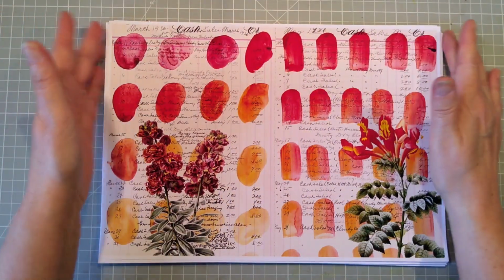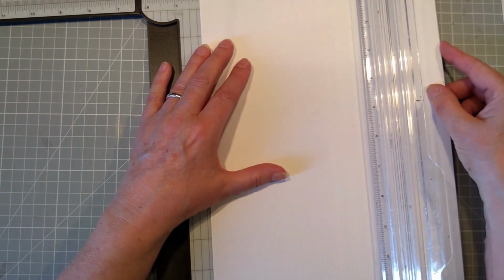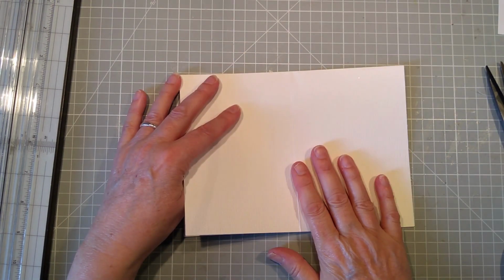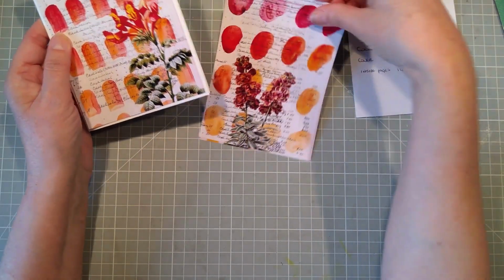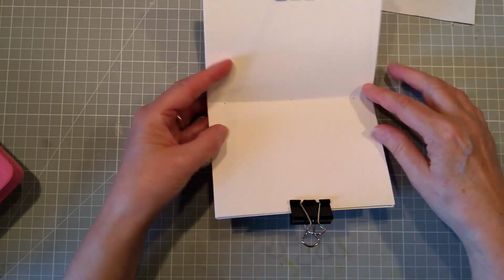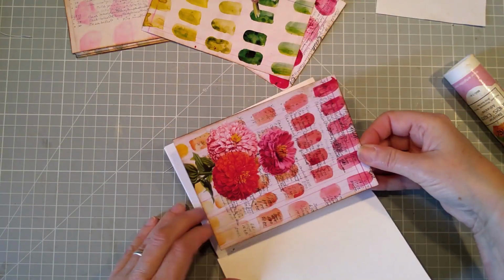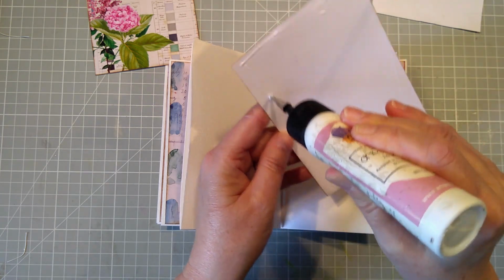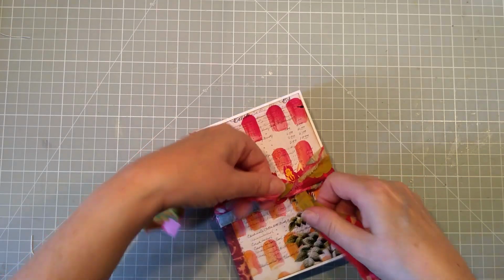Mini Journal Tutorial using the beautiful Natures Palette kit from Cara Brandon Creations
Delighted to be a guest designer for Cara Brandon Creations. I have used her Natures Palette kit. This is a tutorial for a mini journal made with 3 sheets of A4 card.

Measurements (in cm) as follows:
COVER - Cut A4 card to 29 x 21
              Score at 14.5 on the long side and 10.5 on the short side
PAGES -  Cut A4 card 29 x 20
                 Score at 14.5 on the long side and 10 on the short side
Fold and glue as shown in the video
Cut your decorative papers to the following sizes
Cover - 14 x 10 (you will need four of these)
Inside pages - 14 x 9.5 ( you will need eight of these)

Cara's Etsy Shop